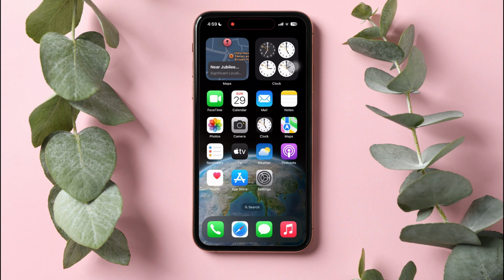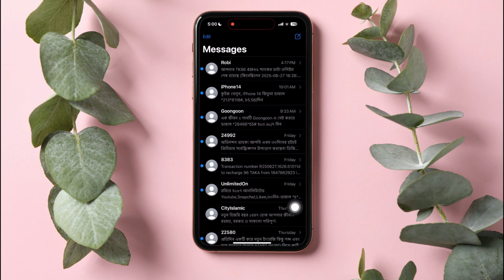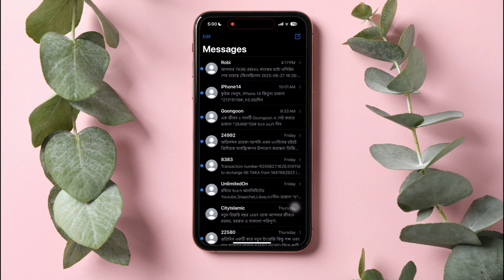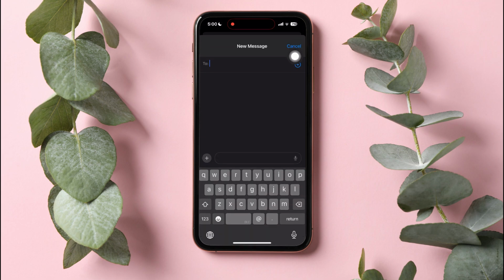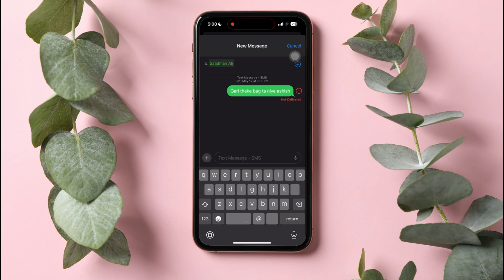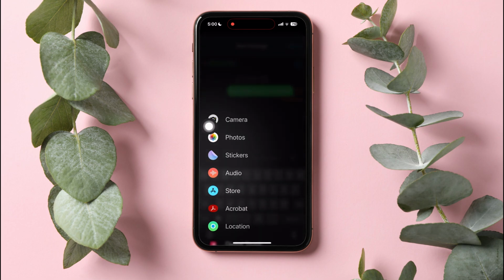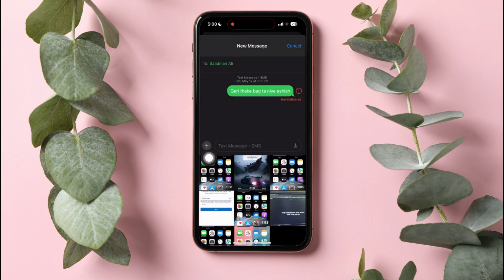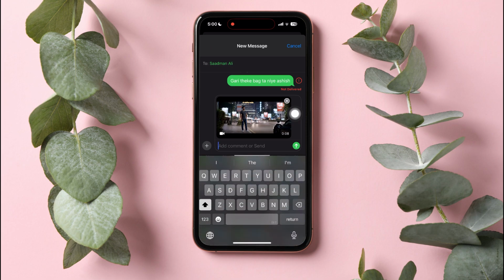How To Send A Video Message On iPhone - 2026 Step-By-Step Tutorial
Ever wondered how to send a video message on iPhone effortlessly? I've got you covered! As someone who's constantly sharing moments with friends, I know how crucial it is to get this right. From capturing the perfect clip to sending it via iMessage, I'll walk you through every step. Whether you're sharing a funny moment or a heartfelt message, I'll show you how to send video messages quickly and easily. Plus, I’ll share a few tips on compressing videos for faster sending and ensuring your videos look top-notch. Perfect for anyone who loves staying connected and sharing life's highlights with friends and family. Let’s dive into the world of iPhone video messaging together!